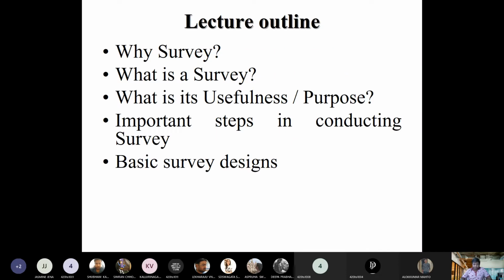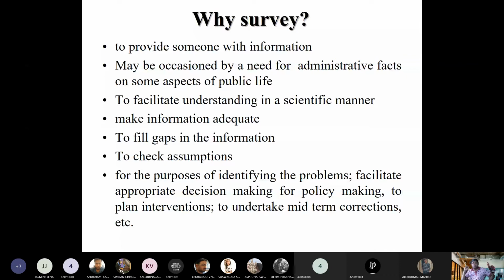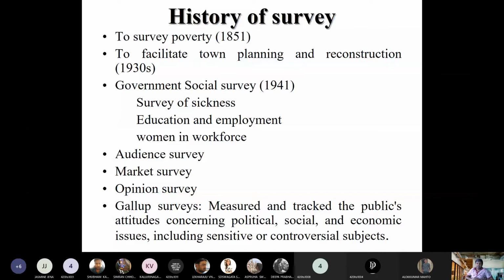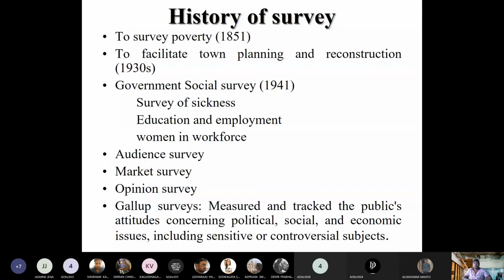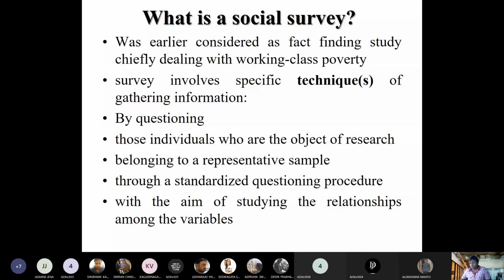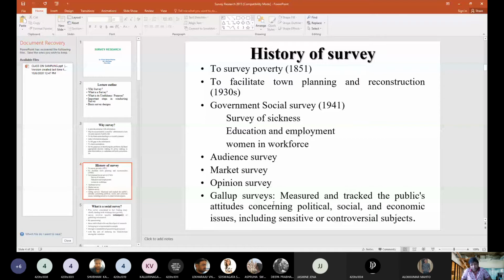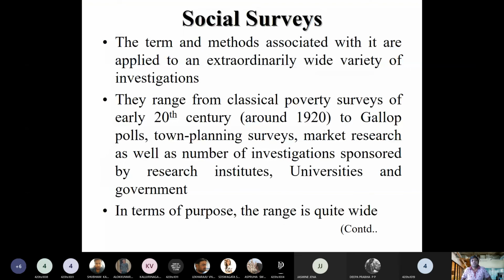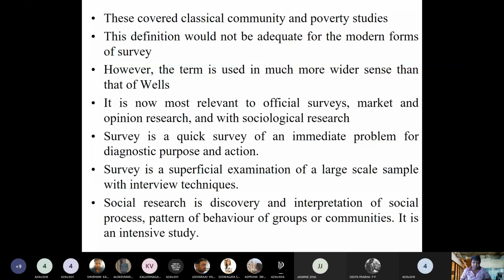Research Methodology in Social Sciences | Survey Research (1/2)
Research Methodology in Social Sciences is one of the expertise areas of Dr. Nihar Ranjan Mishra. With his fieldwork experience in the tribal areas of Andhra Pradesh and Odisha, he understood, implemented, reported and published many findings using the methods and methodologies which form the base for a research.

In this video, Dr. Nihar discusses -
1. What is a survey?
2. Why do we do survey?
3. History of survey research.
4. Purpose of a survey research.